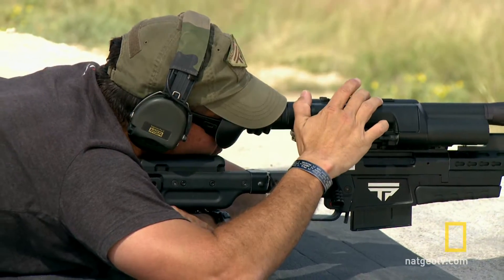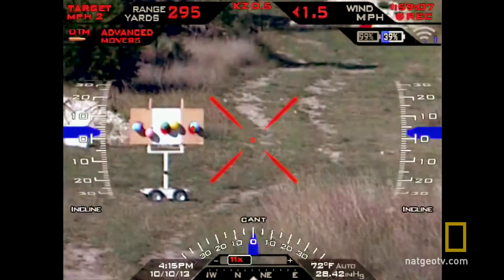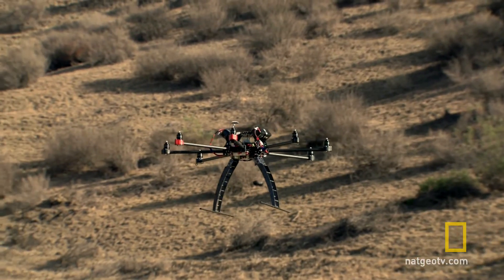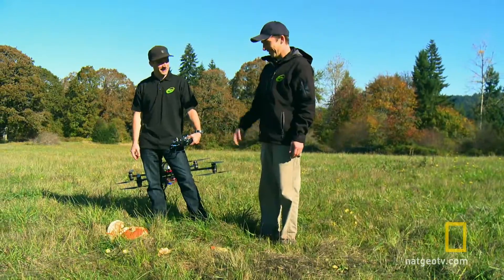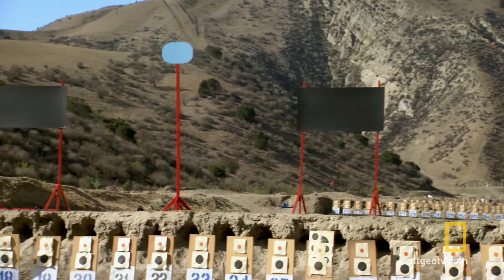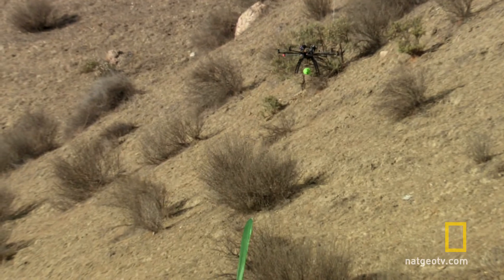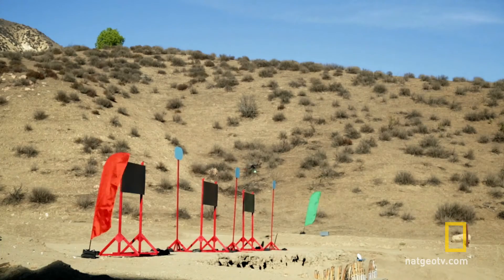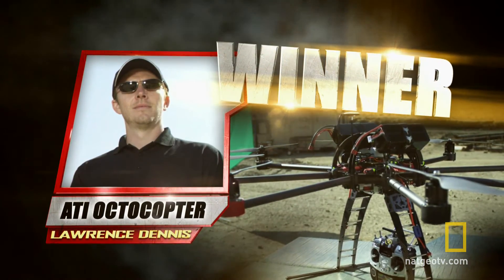Starcie niepokonanych - Karabin kontra dron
Co się stanie, gdy do konkurencji stanie supernowoczesny karabin i dron - octocopter?